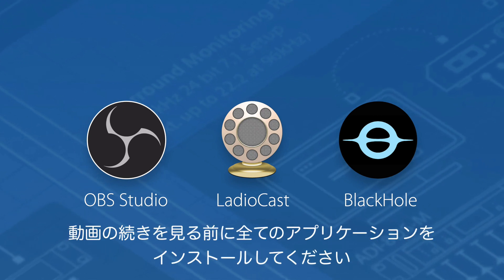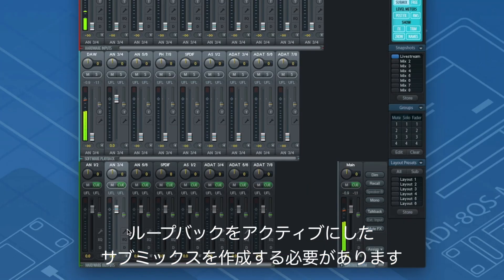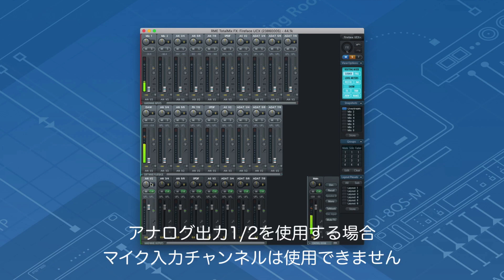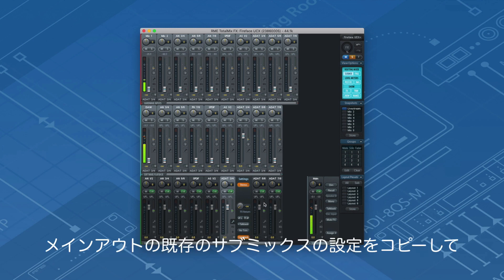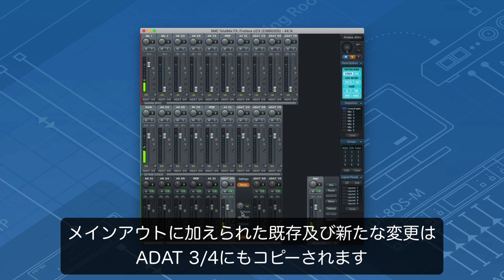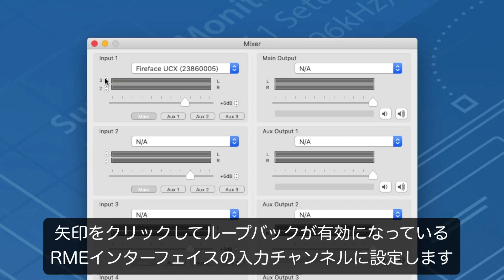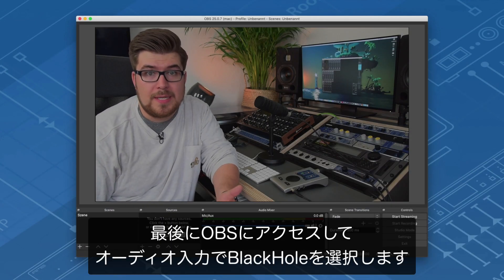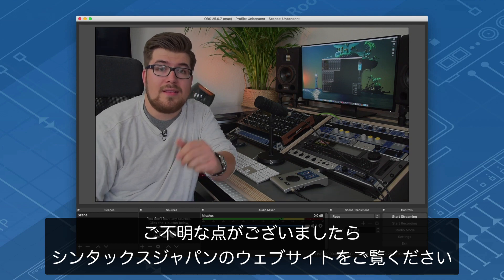OBS MacとRMEインターフェイスのライブ配信セットアップ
OBS x RMEでライブ配信

OBS Studioは、ビデオ録画とライブ配信用の無料でオープンソースのソフトウェアです。YouTubeやTwitch、Mixer、ニコニコ生放送などの動画配信サイトに対応し、ゲームをはじめとする動画の生配信に必要なエンコーダー・ソフトの定番として知られています。Babyface ProやFirefaceシリーズなどのRMEオーディオ・インターフェイスでOBS StudioをmacOSでご利用いただく際の、基本的な設定方法を解説しています。

■ OBS Studioセットアップ・ガイド macOS編テキスト版
Mac版OBS Studioは、オーディオ･インターフェイスのマルチ入力に対応していません（最初の2チャンネルのみ認識）。このセットアップ・ガイドでは、Mac内で信号をソフトウェア・ルーティングすることで、この問題を回避する方法を紹介しています。

テキスト版のセットアップ・ガイドはこちらをご覧ください。

■ WindowsでのOBS Studioセットアップガイドは、こちらをご参照ください。

■ TotalMix FX
RME Babyface / Fireface / Digiface / MADIface / HDSPなどのすべてのRMEインターフェイスは、RME独自のTotalMixテクノロジーを基にした、強力なデジタル・リアルタイム・ミキサーTotalMix FXを備えます。

TotalMix FXはお使いのRMEインターフェイスのすべての入力および再生チャンネルを、同時にすべてのハードウェア出力へ、事実上無制限にミキシング／ルーティングすることができ、3バンド・パラメトリックEQ、ローカット、エコー、リバーブ、コンプレッサー、エキスパンダー、オートレベルを搭載します*。

またTotalMix Remoteと組み合わせて使うことで、RMEオーディオ・インターフェイスのすべてのミックス状態、ルーティング、FX設定、そしてレベルメーターをリアルタイムで表示し、イーサネットや無線LANを用いて離れた場所からコントロールすることができます。 * 搭載する機能は製品により異なります。